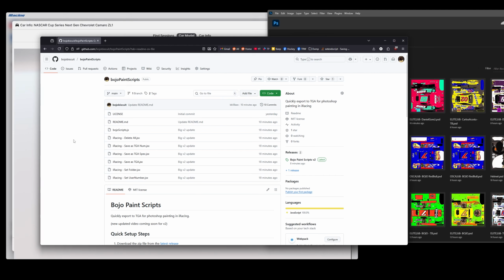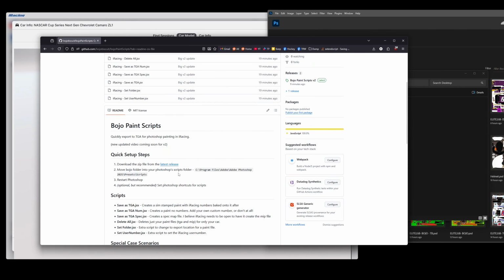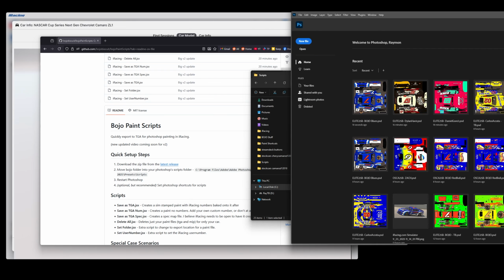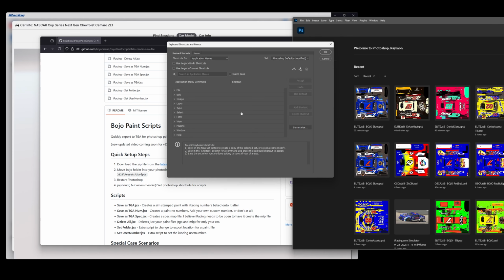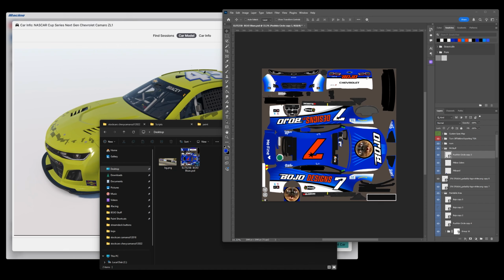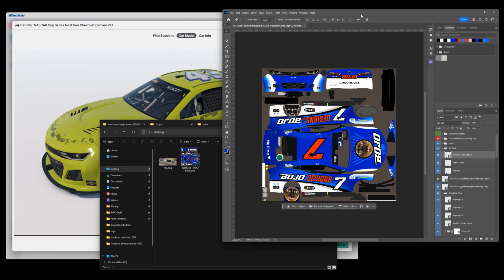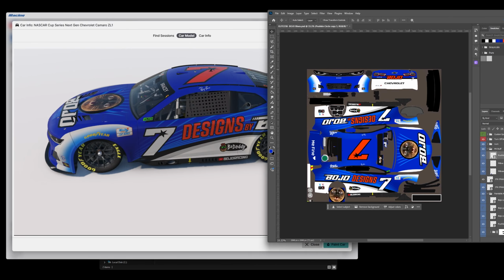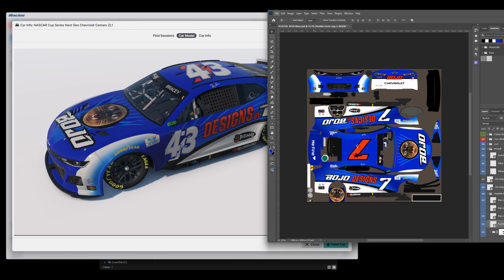iRacing Photoshop Export Scripts V2 (by Bojo)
Quickly export your paints via photoshop to iRacing!

0:00 Setup Instructions
3:06 Demonstration